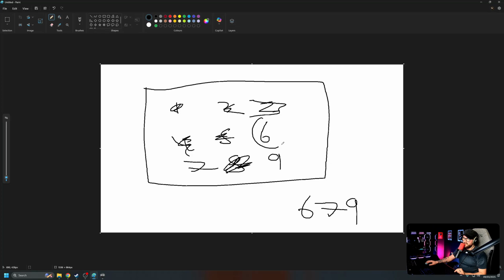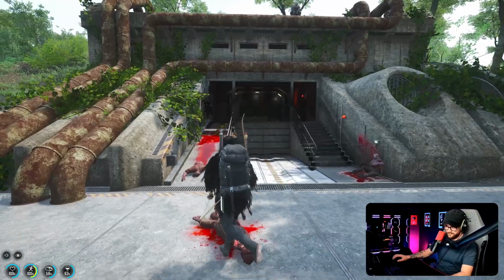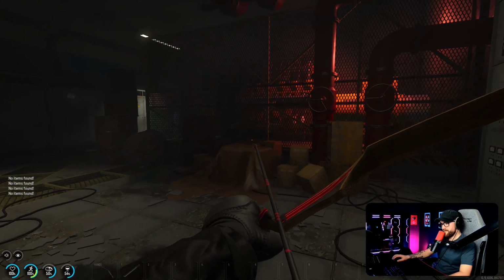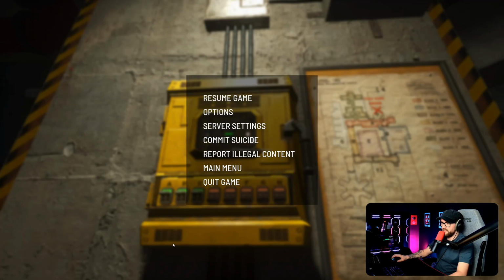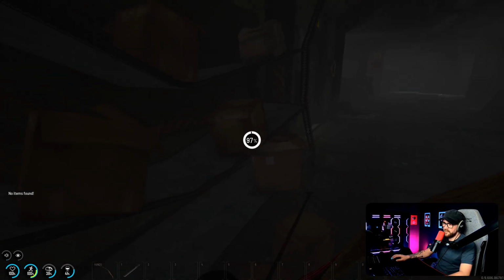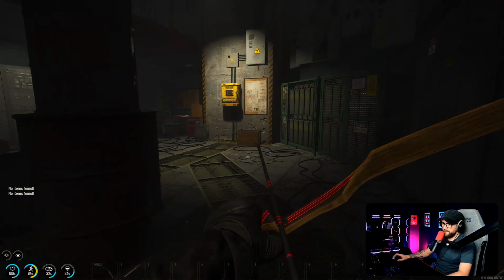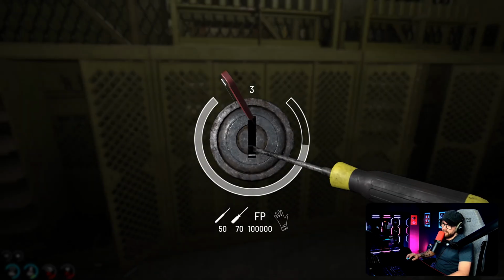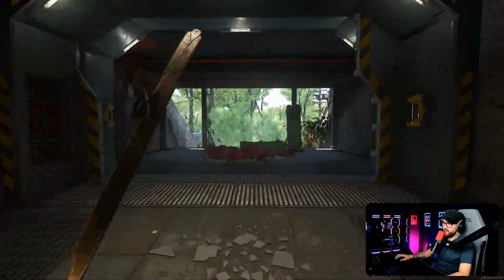SCUM 0.96 | Abandoned Bunkers | Full Walkthrough and Loot Guide! - 2025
SCUM is a revolutionary multiplayer open-world survival game that takes customization, control, and progression to new heights. With a focus on knowledge and skills as the ultimate tools for survival, it blends the strategic planning of hardcore survival with optional PvP ‘network events’ that are always available to players. SCUM offers a unique mix of complex simulation and intense action, pushing the boundaries of survival games.

💎 Become a Channel Member & Unlock Exclusive Perks!